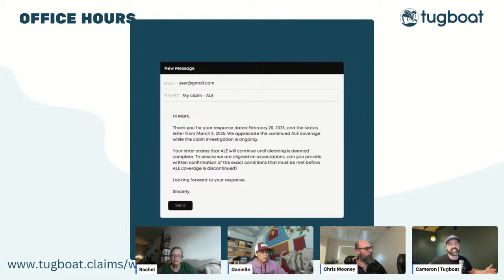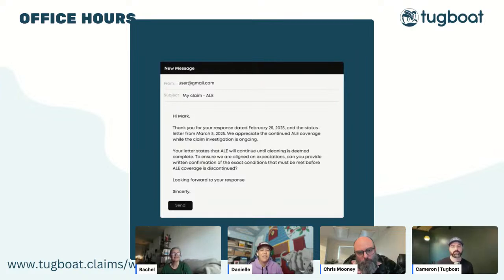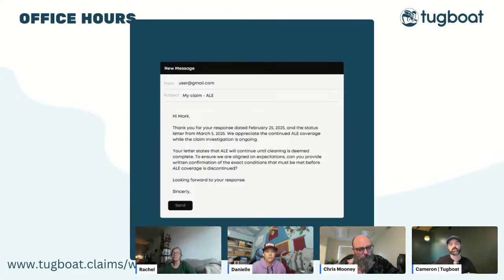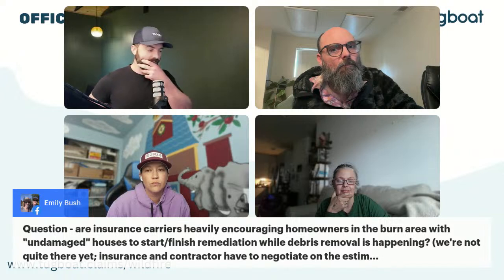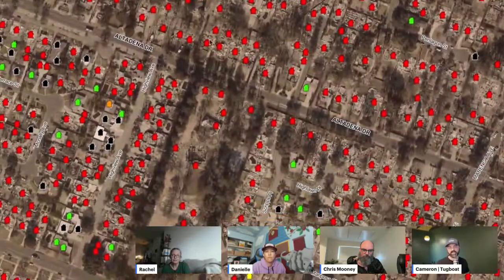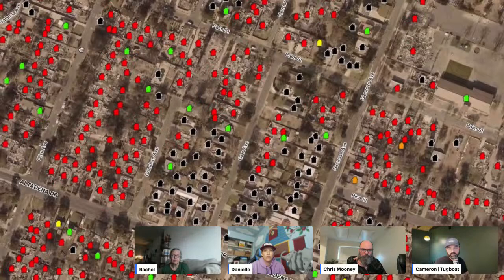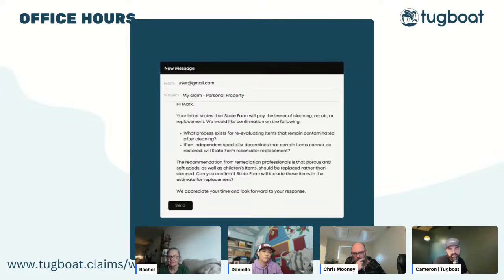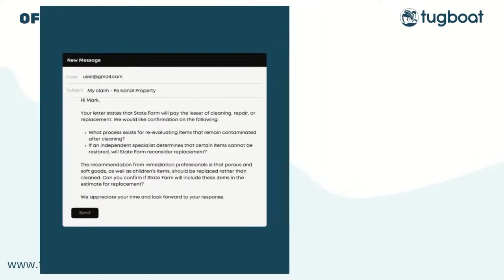Office Hours w/ Tugboat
tugboat.claims is hosting weekly office hours to answer your claims questions and dive into relevant topics regarding wildfire recovery. Open to all, no Tugboat membership necessary.